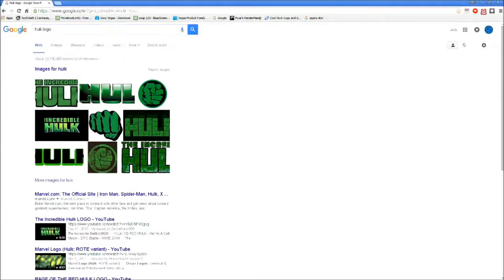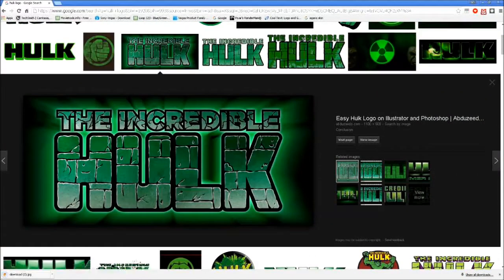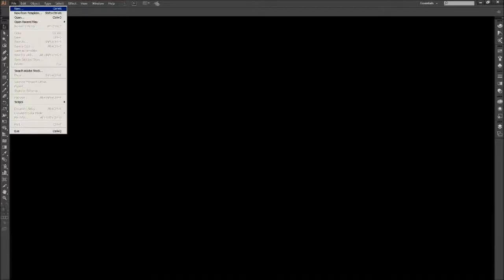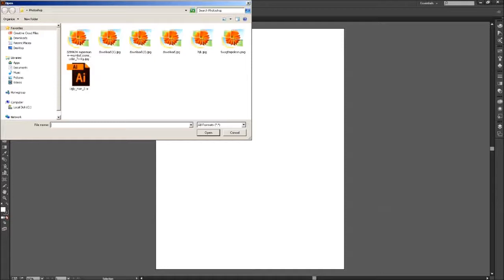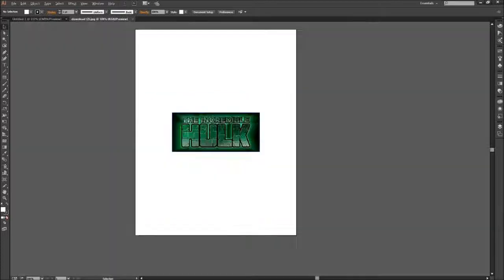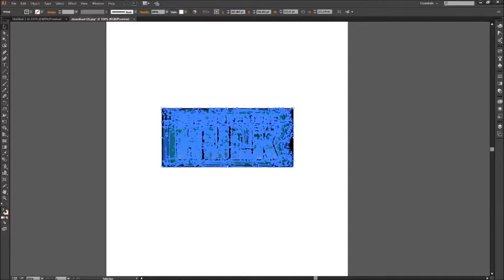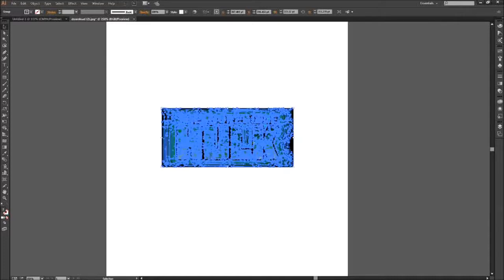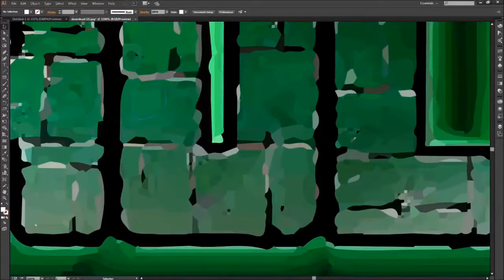How to Vectorize an image using Adobe Illustrator CC 2015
In Jack's first tutorial he will show you how to vector a pixelated image using Adobe Illustrator CC 2015

Sortisc is a channel run by an eleven year old gamer who loves to have fun and make others laugh.